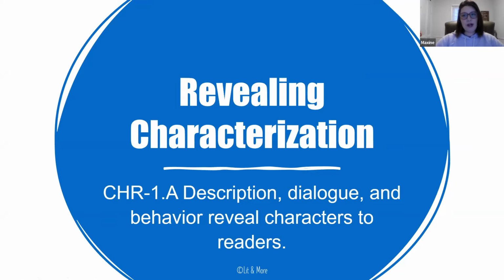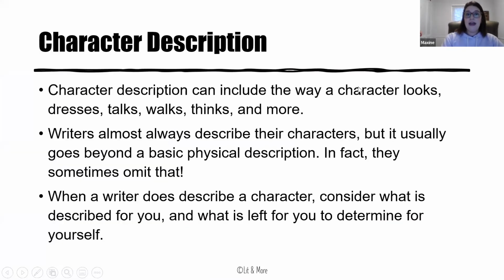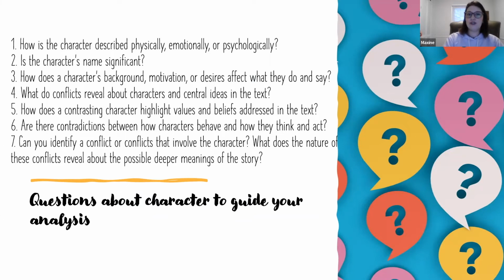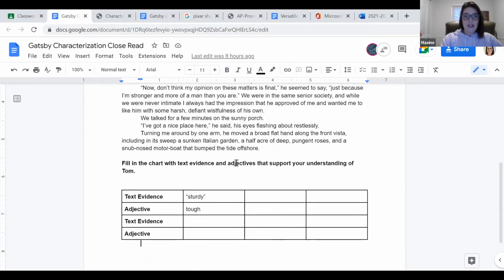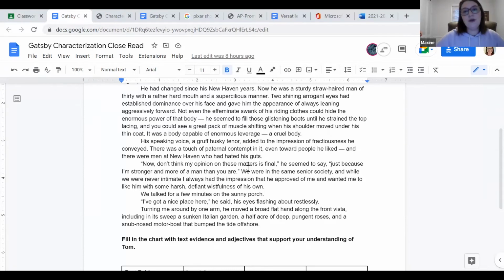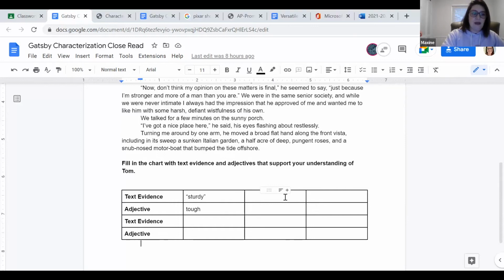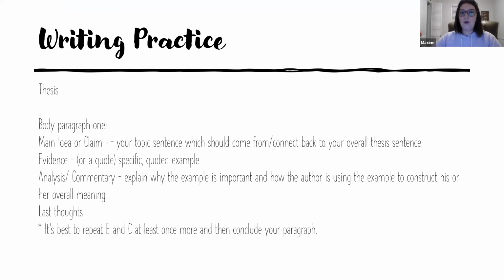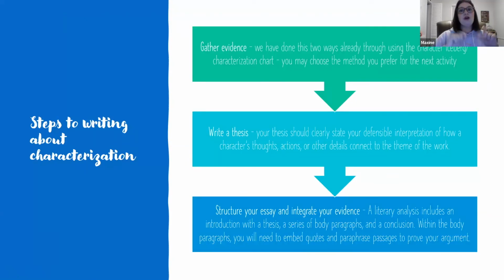AP English Literature/AP英语文学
AP英语文学是为那些对文学感兴趣，想对其做进一步研究学习并且愿意接受高强度学习挑战的学生设计的。课程的目的是通过大量各个时期、各种体裁文学原著的探究学习，培养学生批判性阅读与分析性写作的专业能力。学生既可以获得对文学作品的深刻理解，又具备能受用一生的批判性思维与分析能力。读写结合，大量阅读与写作是本课程的核心。